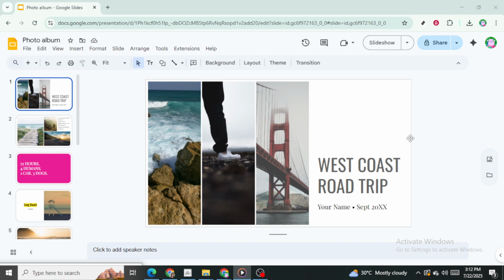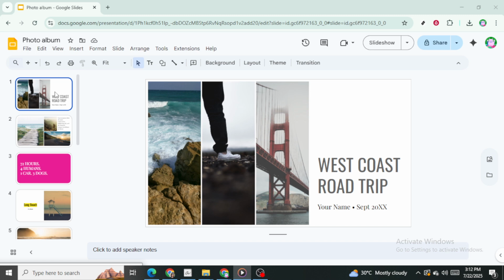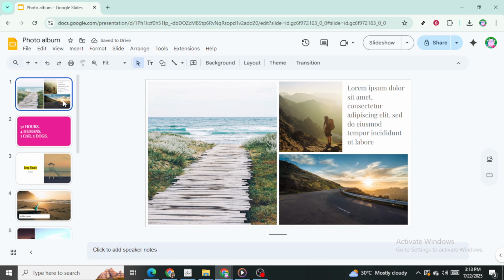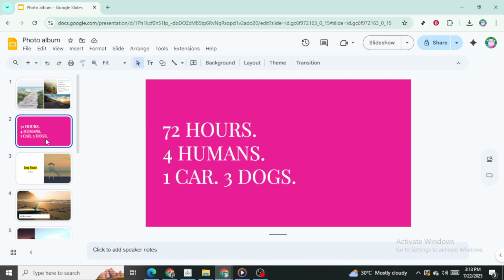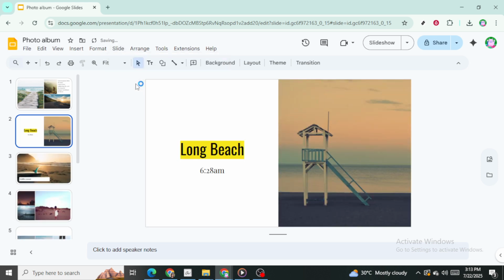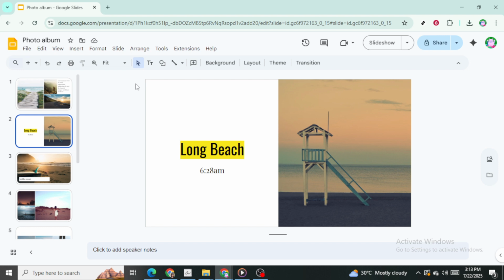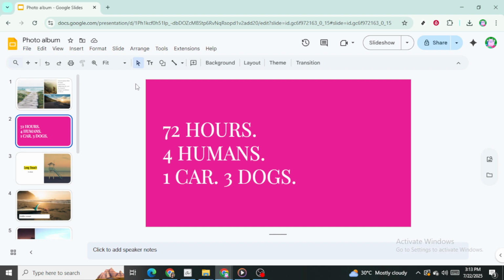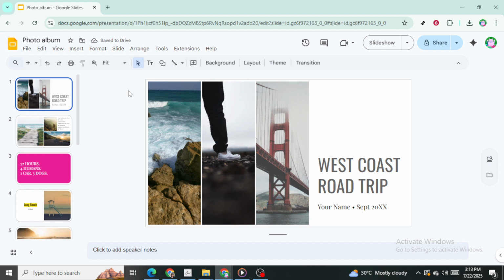How To Delete A Slide In Google Slides [2026 Guide]